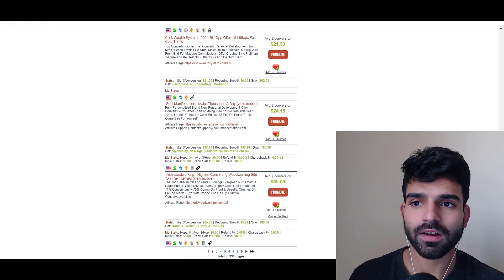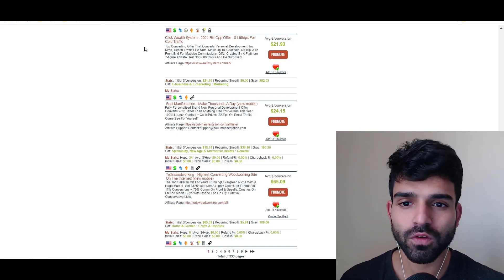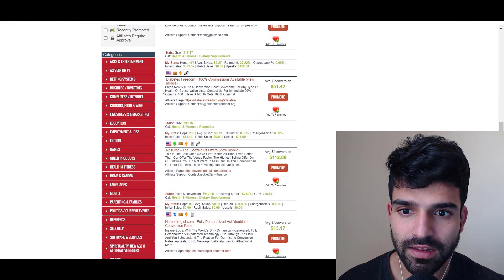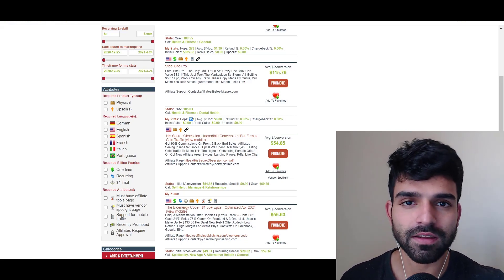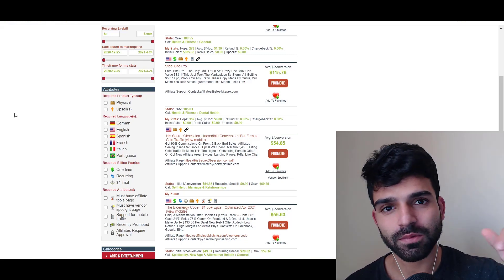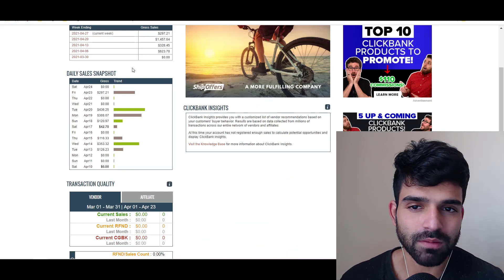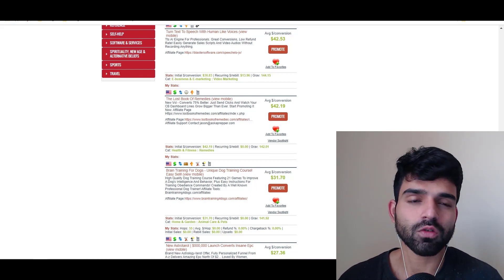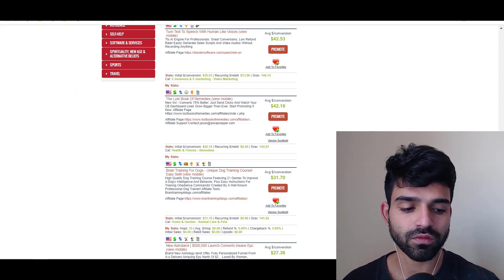Clickbank Affiliate Marketing Tips 2021